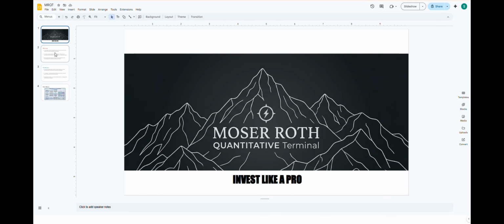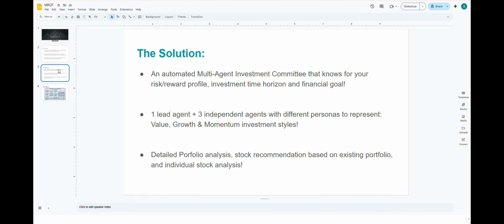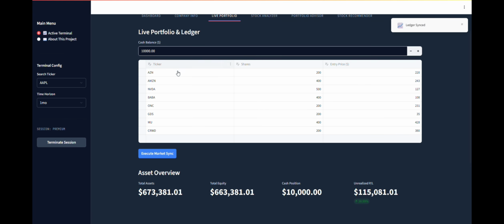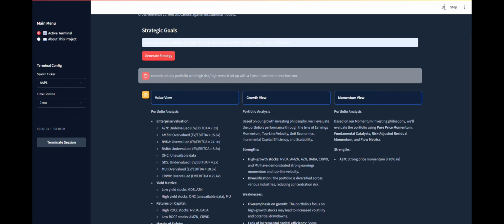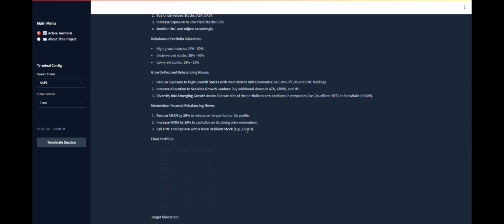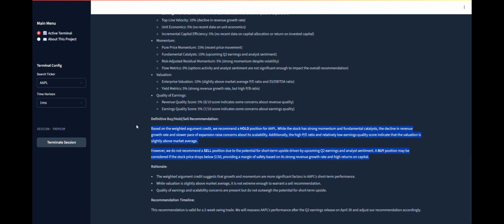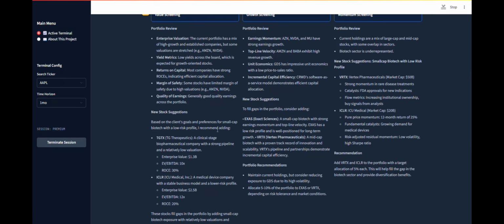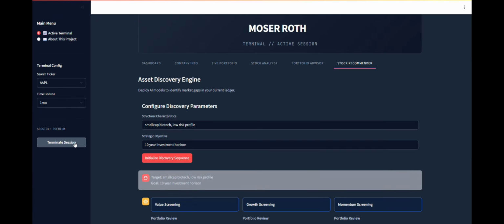Moser Roth App